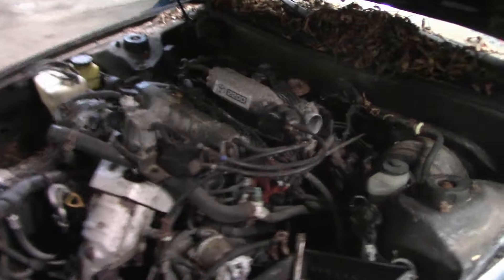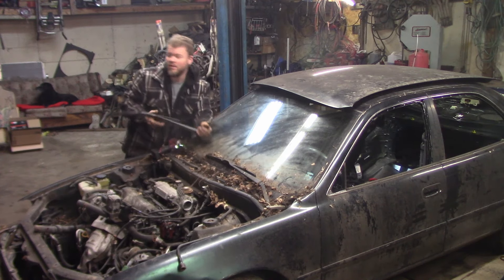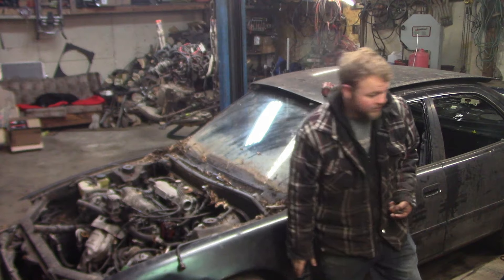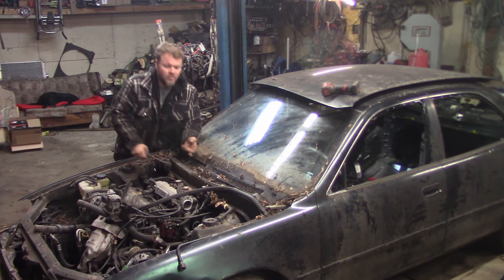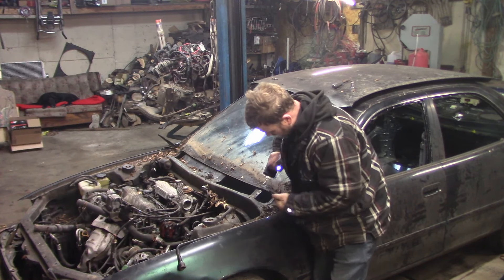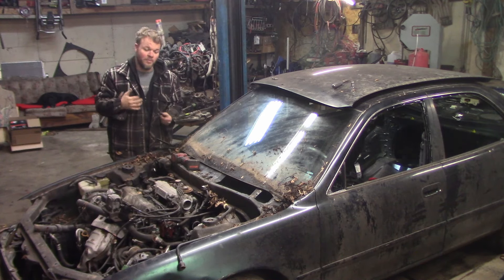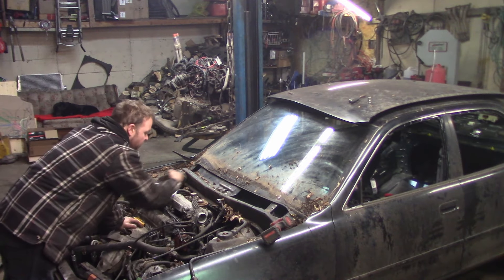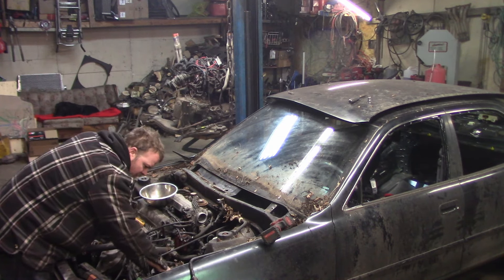We got the melt down 2024 car into the shop what are our plans